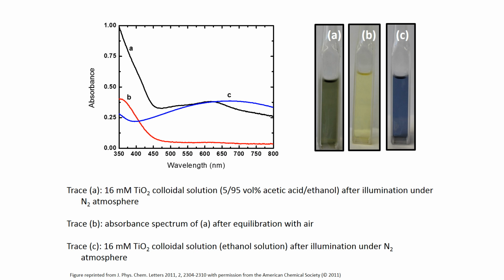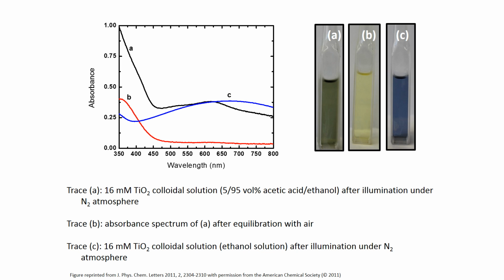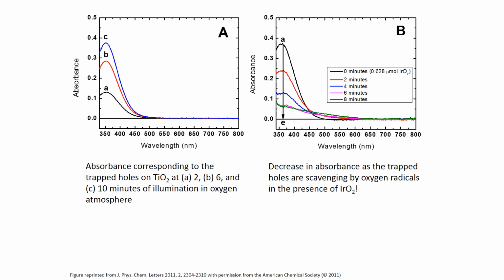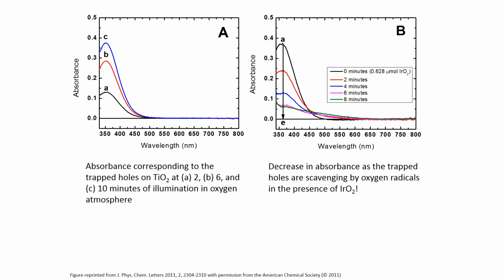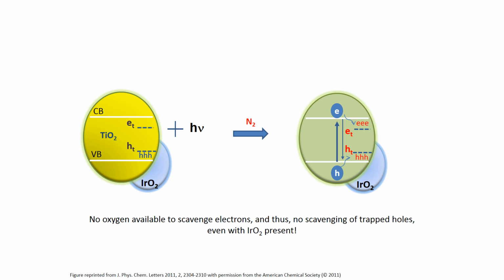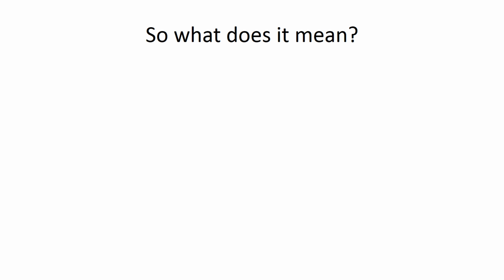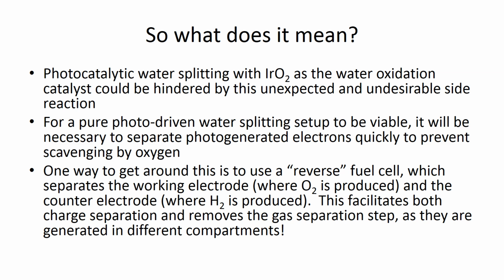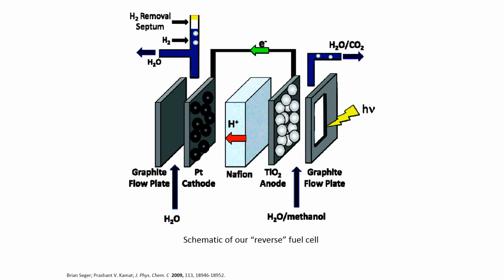Ben Meekins: IrO2's Role in Photocatalytic Water Splitting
The Role of the Water Oxidation Catalyst IrO2 in Shuttling Photogenerated Holes Across TiO2 Interface